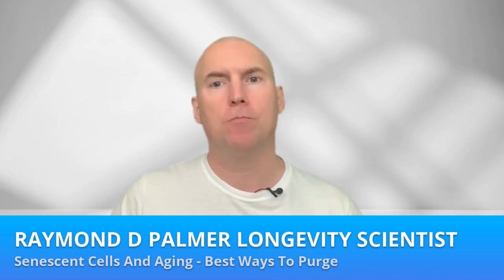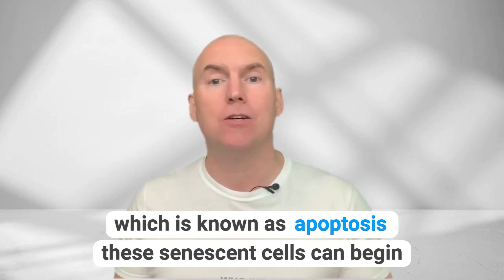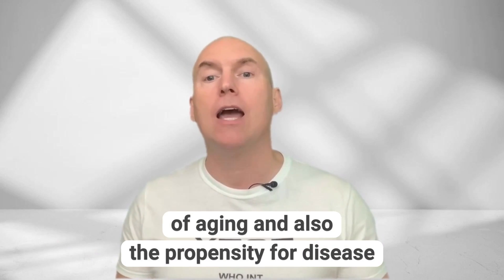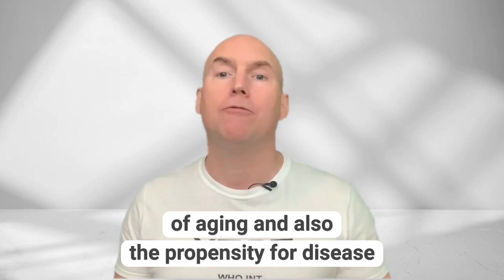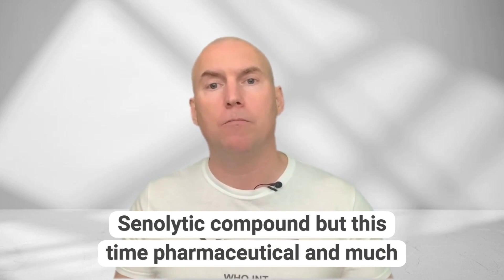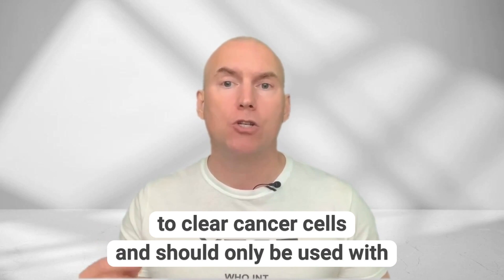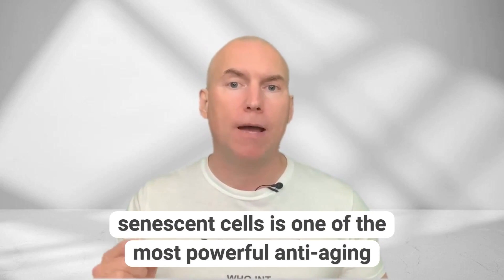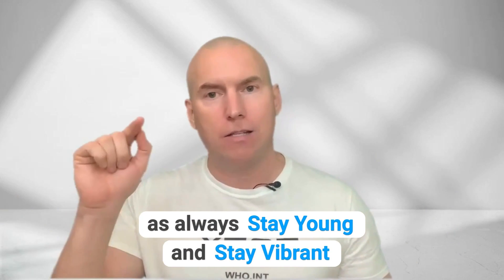Senescent Cells and Disease Resistance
Purging senescent cells can prevent a myriad of health problems.

Raymond D Palmer
Thesis -Age Reversal via Tissue Engineering